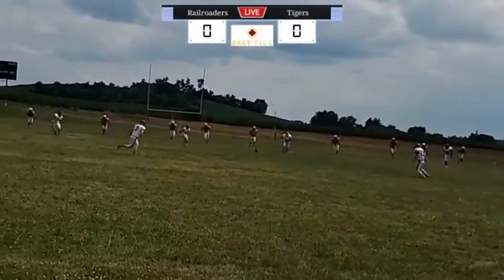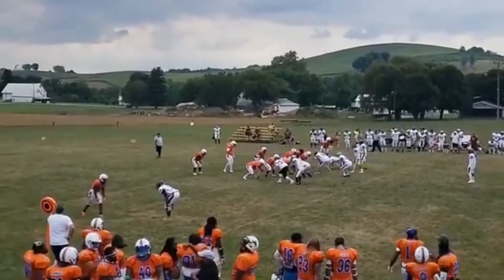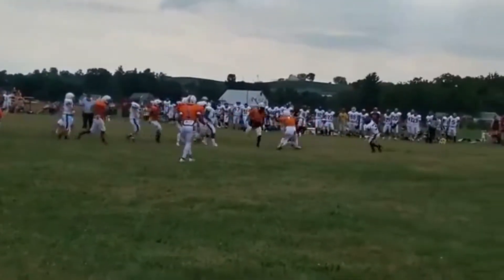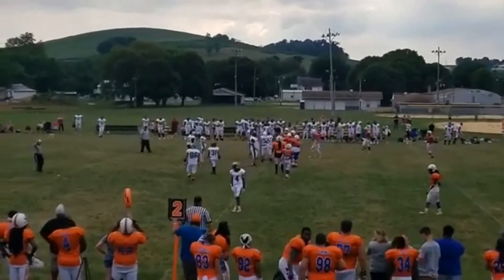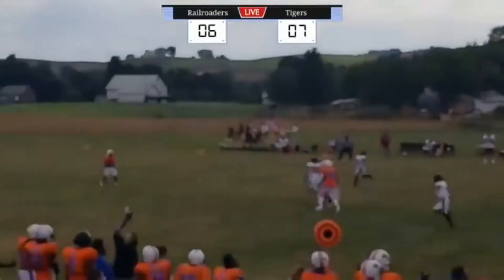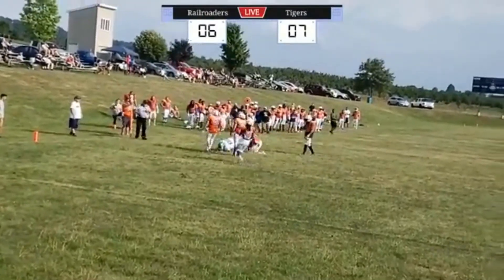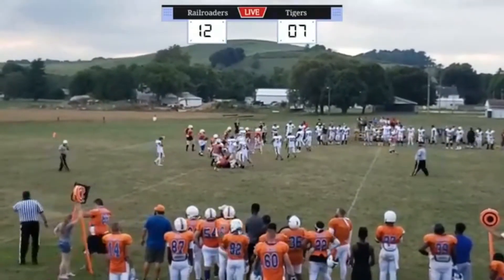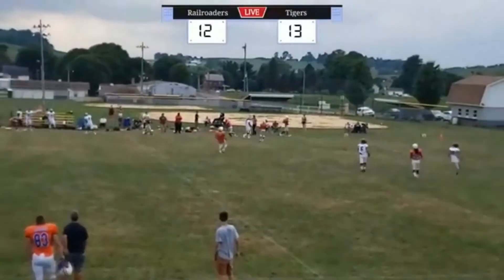Semi Pro Football: Brunswick Railroaders vs Franklin County Tigers - August 2020 (Joey Blaze)